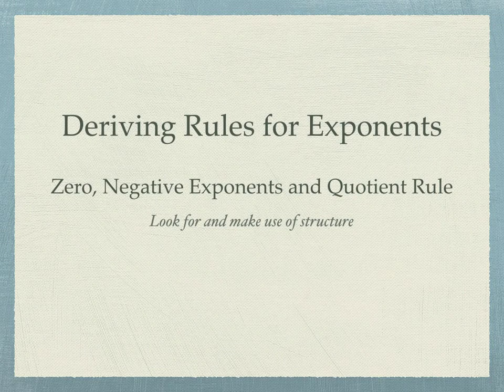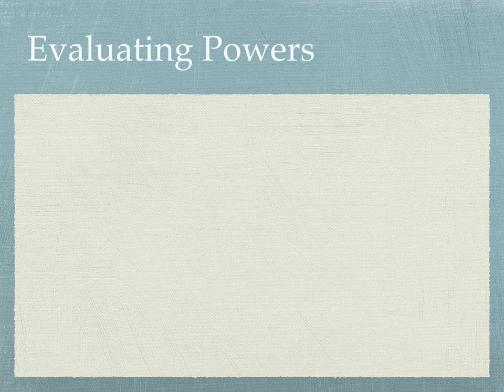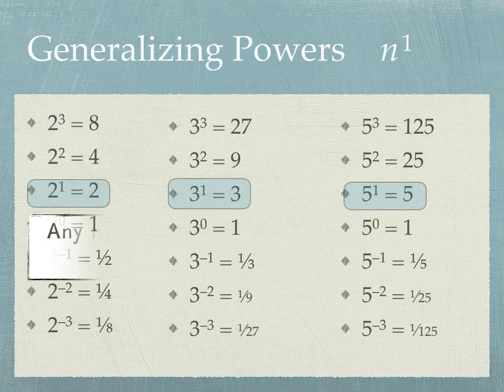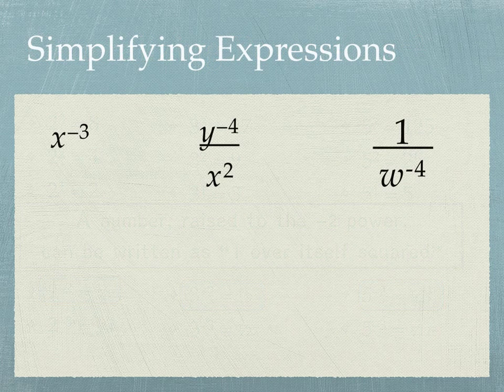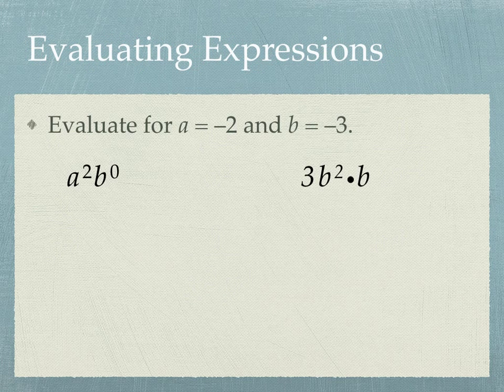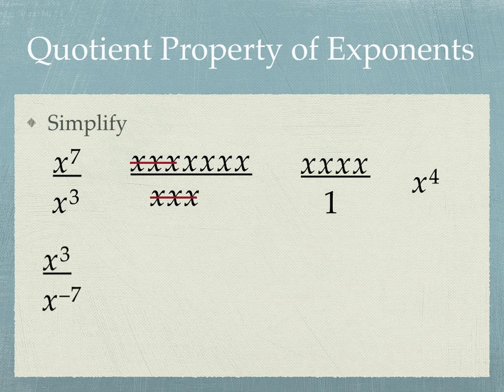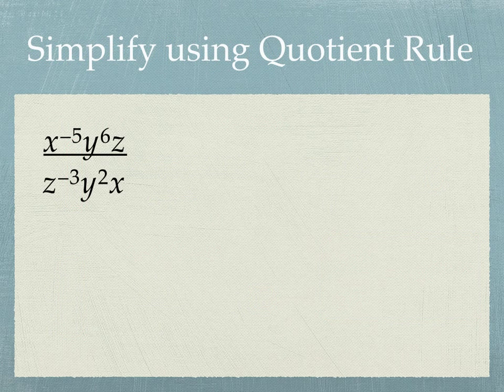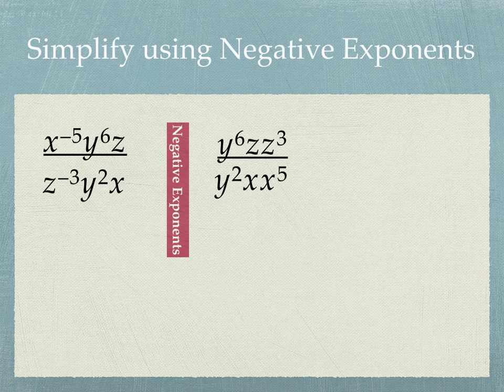Negative and Zero Exponents and Quotient Rule